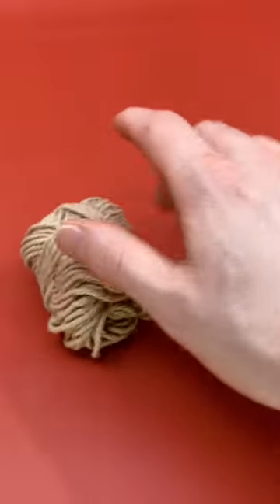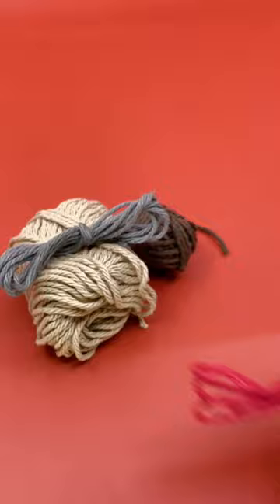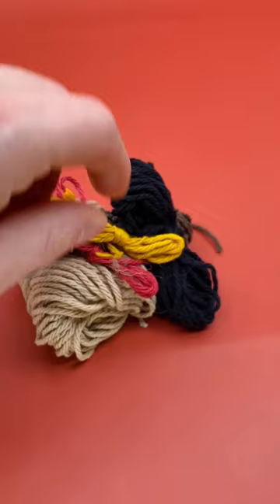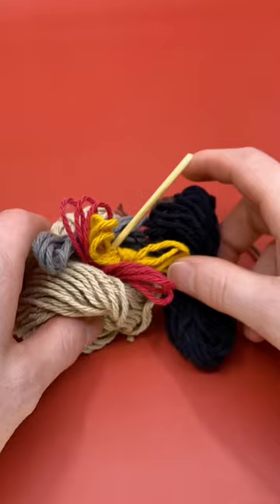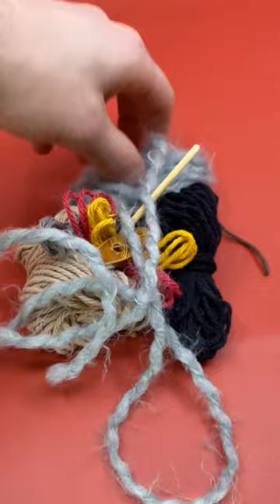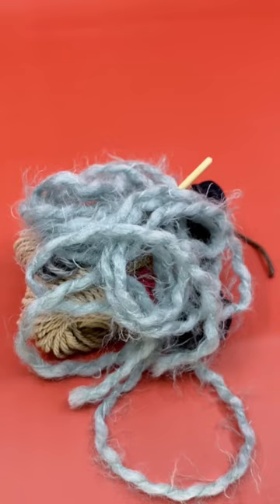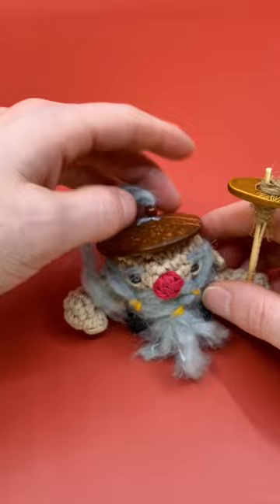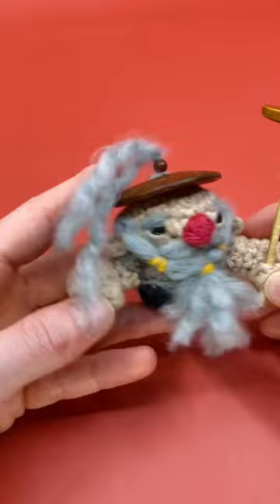It’s really that easy 🙃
Full Dwarf pattern out now and free this week! Link in the comments 😘

Made during yesterday’s livestream and named Iroh after Uncle Iroh from Avatar via the chat. Really proud of this dude. Hope you like him!